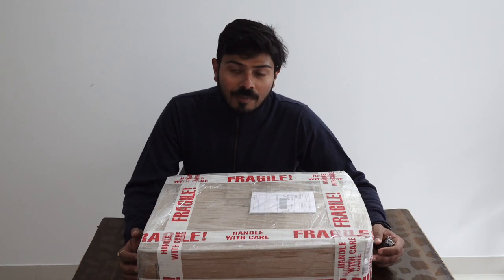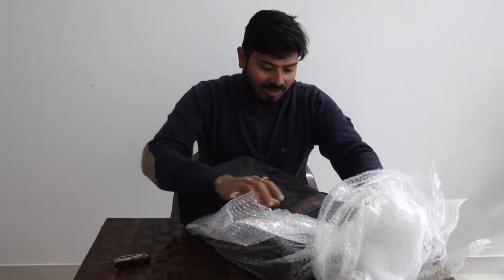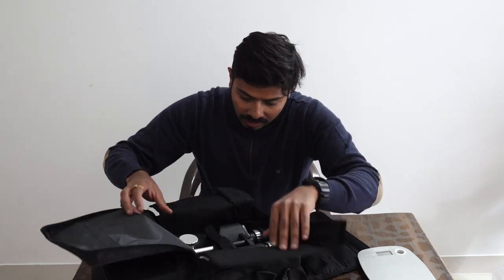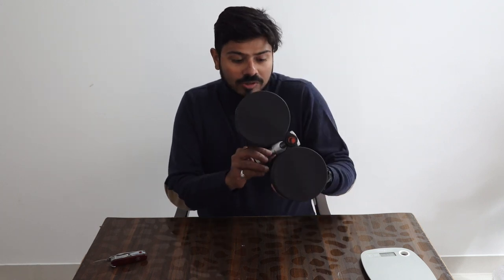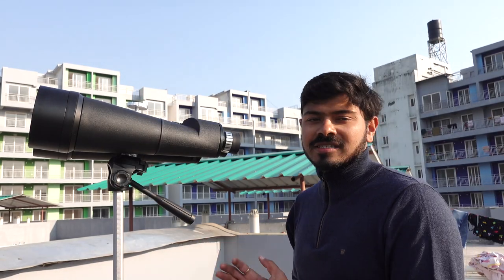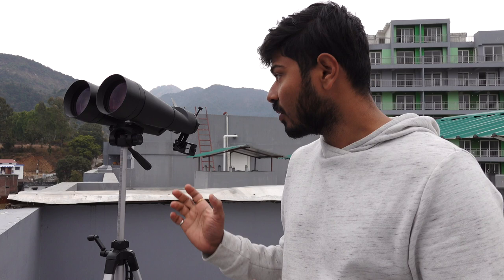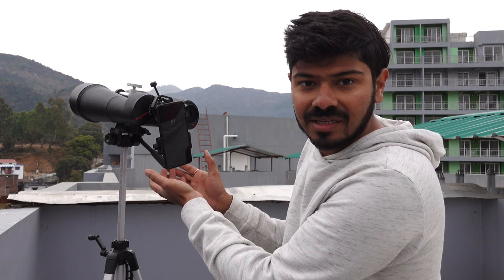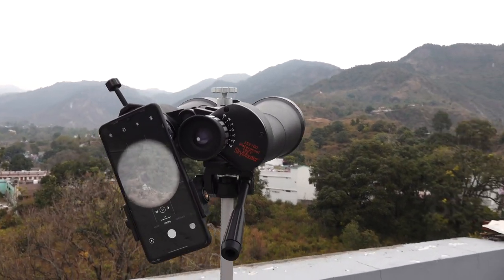Best binocular to see moon ! Celestron Skymaster 25x100 binocular review and sample images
Unboxing and user review with sample images